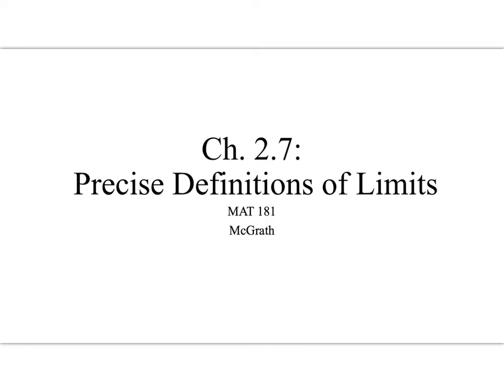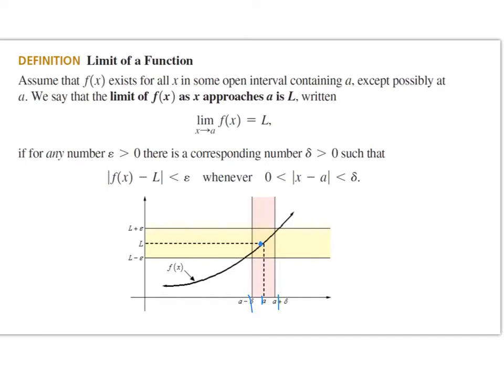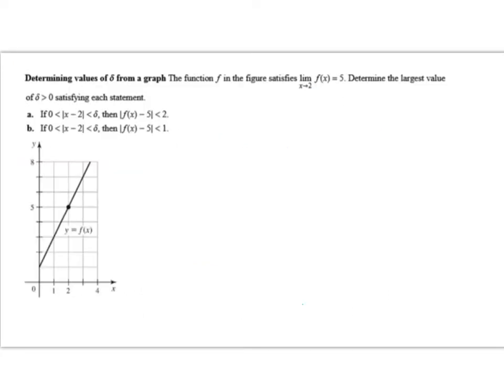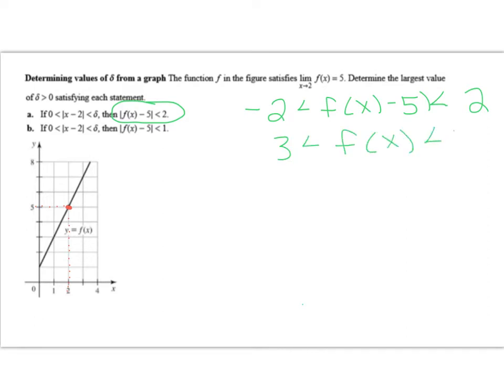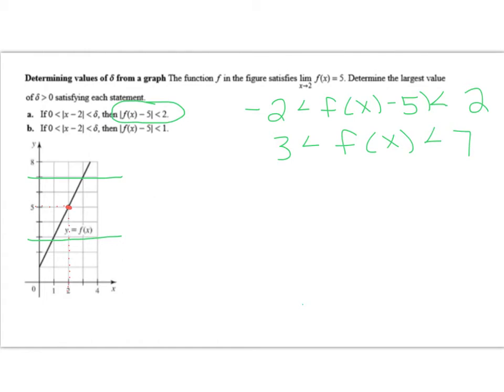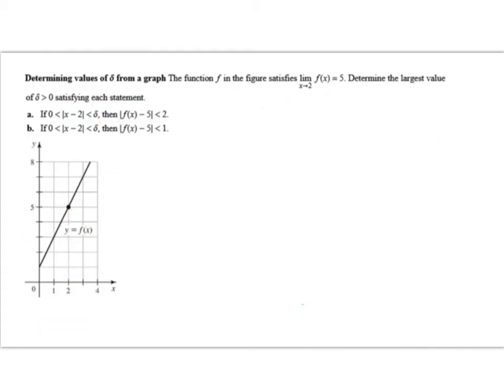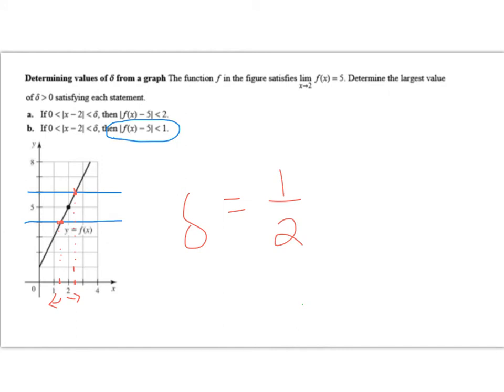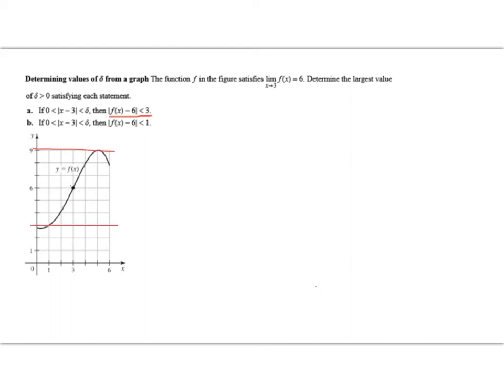MAT 181 2.7